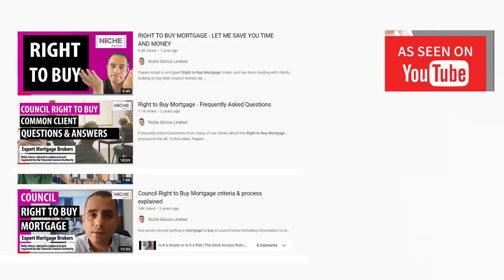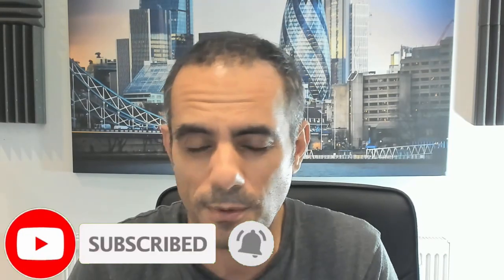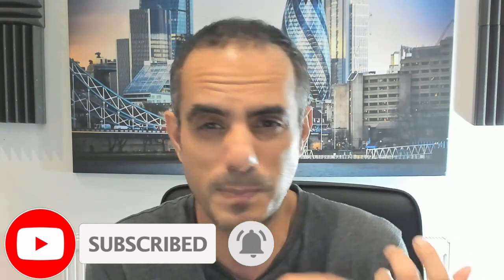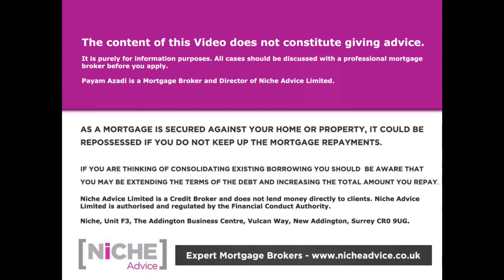Right to Buy Loans Remortgage for better rates or home improvements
Council Right to Buy Loans or Remortgage | Now you’ve bought your council home under the Right to Buy Scheme what are your options to raise money or let the property out? |

In this inside-track Video Right to Buy Loans expert Mr Payam Azadi discusses how the Right to Buy discount reclaim period, credit history and property type could affect your mortgage options | He discusses capital raising including home improvements; lender switching at the end of your fixed period; further advances; second charges and Consent to Let from your existing lender.

Please check our Right to Buy Mortgage play list of videos

Payam Azadi is an expert whole of the market Mortgage broker at Niche Advice Limited.

To contact Payam and talk aboutRight to Buy Loans and Remortgage products please